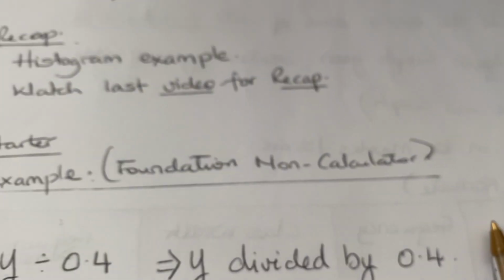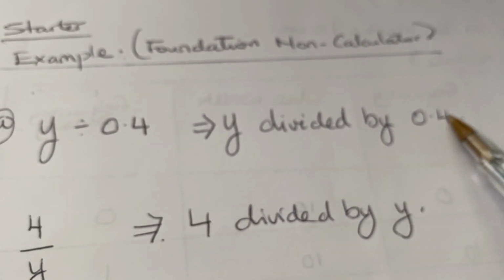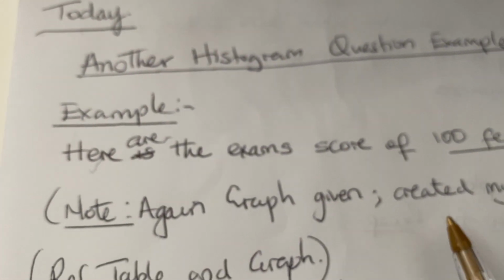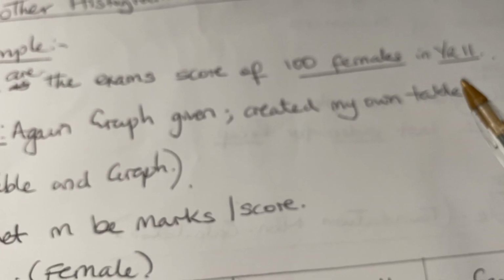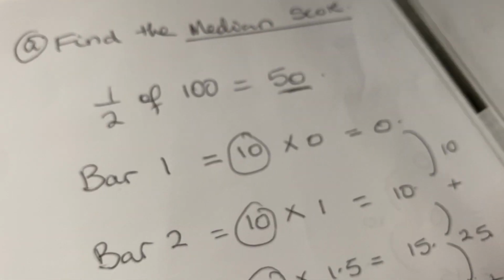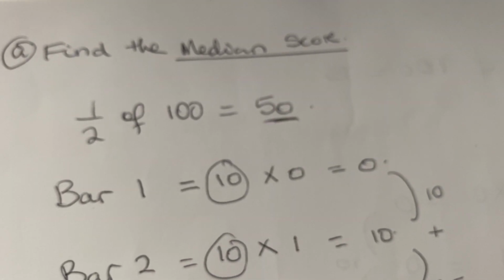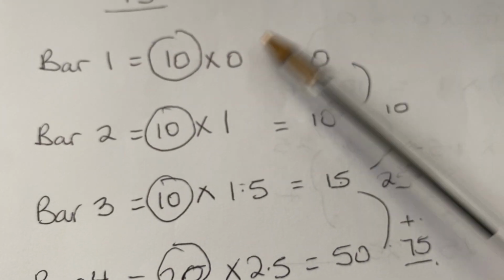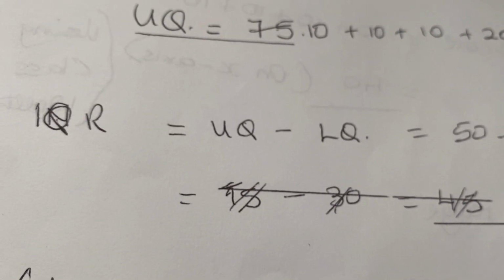GCSE MATHEMATICS - HISTOGRAM VII.